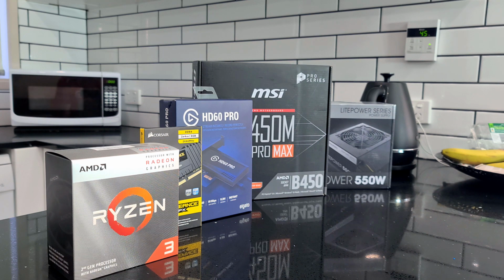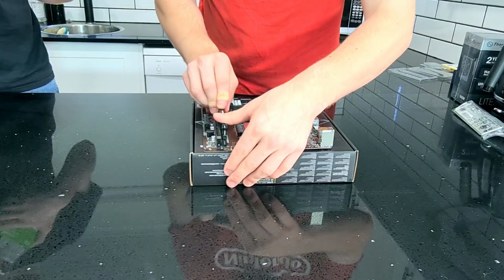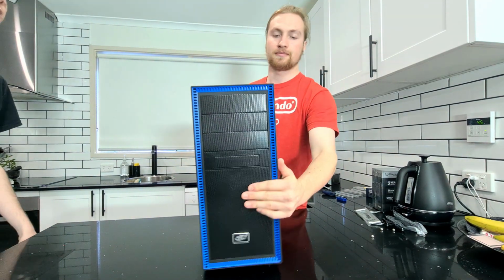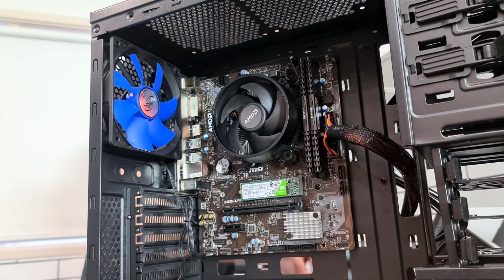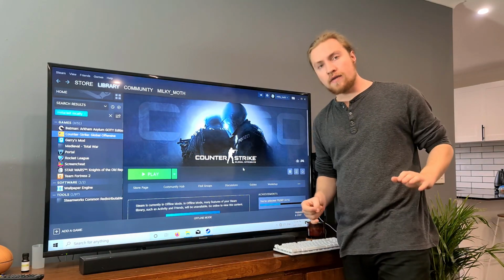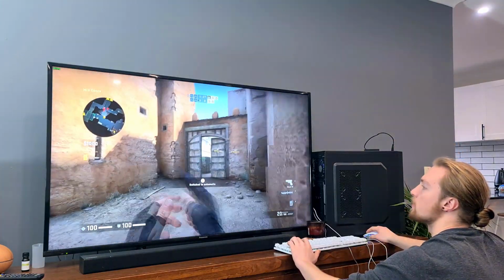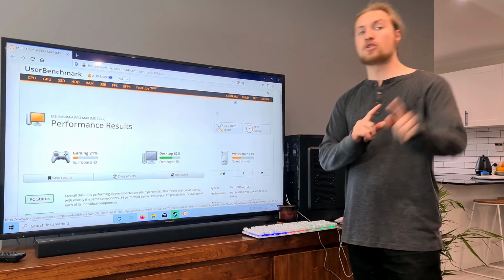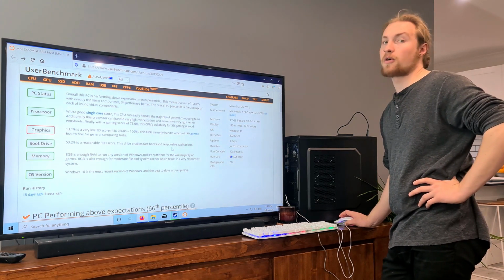BUDGET! Gaming PC for $600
Mitch builds a gaming pc for a $600 budget!

PARTS
Ryzen 3 3200G
Corsair Vengeance 8Gb kit
MSI B450M Pro Max
WD Green SATA 128Gb M.2
PSU 500W
HD60 Pro